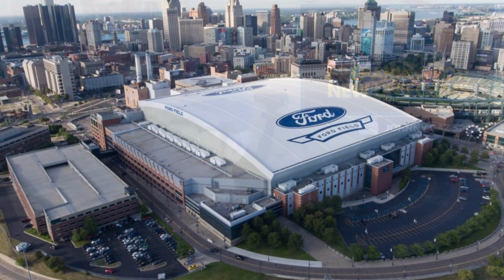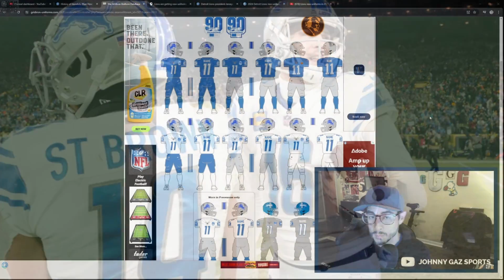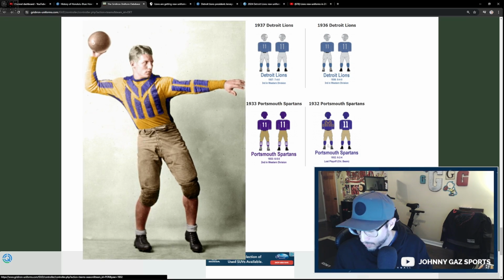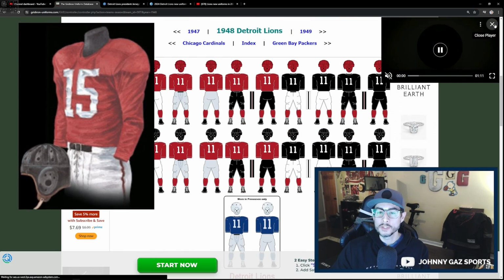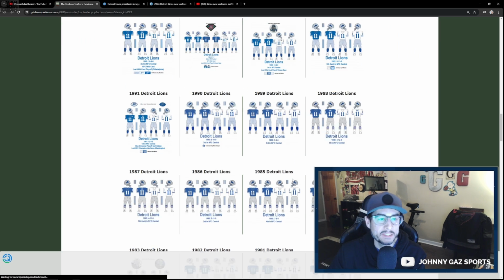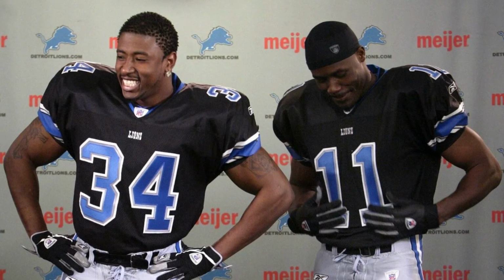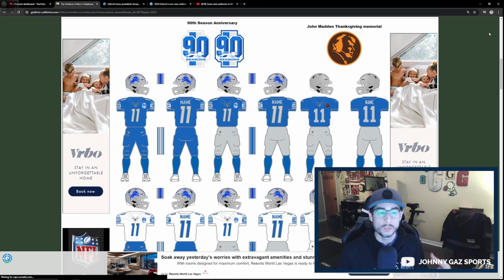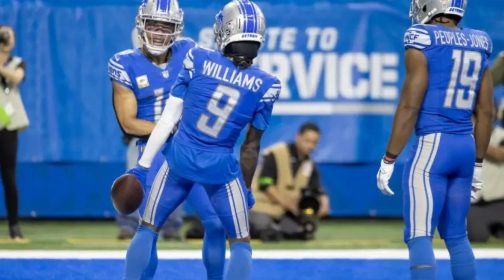Preparing for the 2024 Detroit Lions NEW UNIFORMS | Johnny Gaz Sports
We are just days away from the Detroit Lions new uniform reveal and lets just say I am more than excited! As a uniform nerd I love nothing more than to dive into the history of team colors, logos, and jerseys.

Let's take a deep look at the Detroit Lions current uniforms, review the storied history of the Honolulu blue & silver, and prepare for ultimate reveal day by looking at some of the hints the organization has laid out so far.

Highlights in the video:
Current Lions uniforms (1:39)
History of the Honolulu blue & silver (4:41)
Lions wore RED?!? (7:04)
Black Accents...terrible football (11:18)
What to expect... (14:43)
JG's Final Thoughts (17:40)